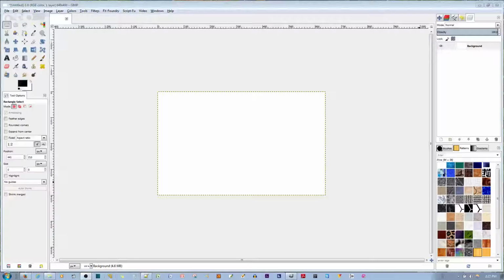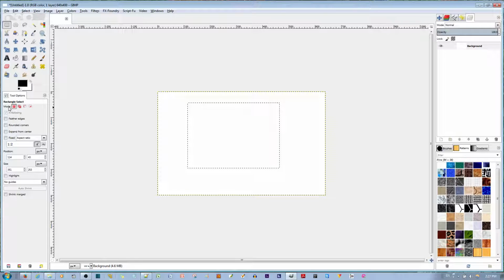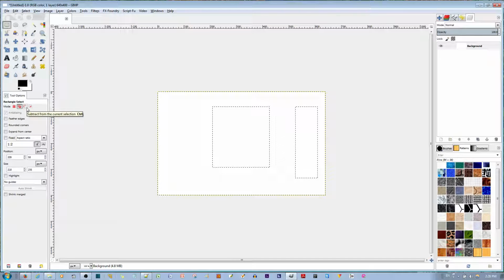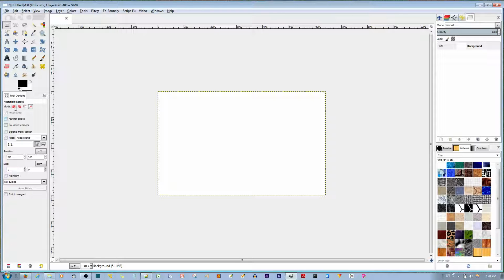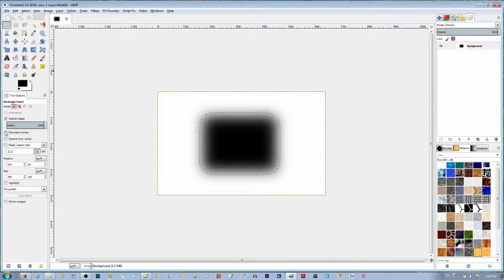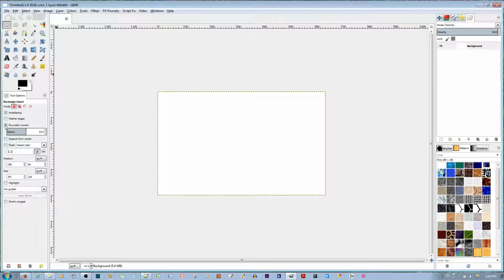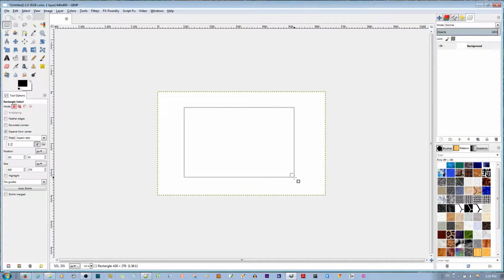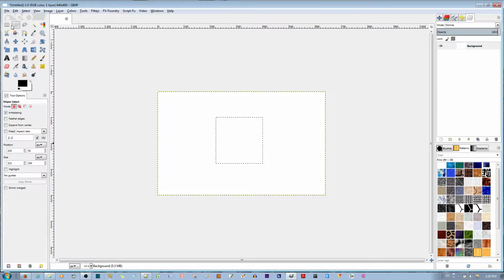Exploring the Configurations for Rectangle & Ellipse Selection Tools in GIMP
I will be covered the modes, feather edges, rounded corners, expand from center, & fixed aspect ratio options available in the GIMP image editor. Twitter | Blog
The Rectangle Selection tool is designed to select rectangular regions of the active layer: it is the most basic of the selection tools, but very commonly used. For information on selections and how they are used in GIMP see Selections; for information on features common to all selection tools see Selection Tools.

This tool is also used for rendering a rectangle on an image. To render a filled rectangle, create a rectangular selection, and then fill it using the Bucket Fill tool. To create a rectangular outline, the simplest and most flexible approach is to create a rectangular selection and then stroke it.

Pressing the Ctrl key after starting your selection, and holding it down until you are finished, causes your starting point to be used as the center of the selected rectangle, instead of a corner. Note that if you press the Ctrl key before starting to make the selection, the resulting selection will be subtracted from the existing selection. The cursor becomes
Shift

If you press the Shift key before starting the selection, the resulting selection will be added to the existing one. The cursor becomes

Pressing the Shift key after starting your selection, toggles the Fixed option, and holding it down until you are finished, will constrain the selection to a square, if it is your first selection. Later, with the default Aspect Ratio , your selection will respect the aspect ratio of the previous selection.
Ctrl+Shift

Pressing both keys after starting your selection combines the two effects, giving you a square selection centered on your starting point. Note that pressing these keys before starting your selection intersects the resulting selection with the existing one and the pointer change shape accordingly.

When this tool is selected the mouse pointer is displayed like this: as soon as it is over the image. A drag and drop allows to get a rectangular (or square) shape. When the mouse button is relaxed, a dotted line (“marching ants”) outlines the selection. It's not necessary to adjust the selection with care; you can resize it easily later.

When the pointer is moving on the canvas, the pointer and selection aspects change:

outside the selection it looks like previously; this allows to design a new selection but will erase the existing one if this isn't combined with an action on the relevant key to add or subtract another selection as described in the previous paragraph.

within selection peripheral parts, the mouse pointer changes into various shapes when overflying rectangular sensitive and clearly marked areas. These handles allow you to resize the selection. In selection corners the pointer changes into a shape according to the context; for instance in the low right corner it becomes: . So, by click-and-dragging these areas, you can magnify or shrink the selection size. Over median selection parts, lateral, low or up, pointer is changed into appropriate shapes according to the context. For instance, when the mouse pointer is over the median right side, the pointer looks like: . So you can click-and-drag to magnify or to shrink the selection size by moving the chosen boundary.

inside selection central area the mouse pointer looks like usual for object manipulation, i.e.: . So you can move the whole selection by a click-and-drag.

Moreover, if you have not unchecked the Highlight option, your work will be easier because what is out the selection will be darkest than what is in the selection, and then the selection seems highlighted.

If you use moving keys you can move the selection or modify its size by one pixel step. If you use it in combination with Shift you can move it by a 25 pixel step.